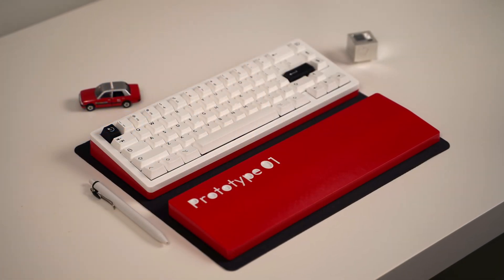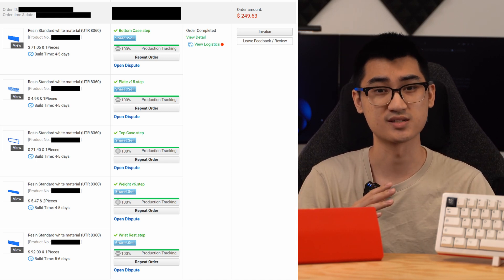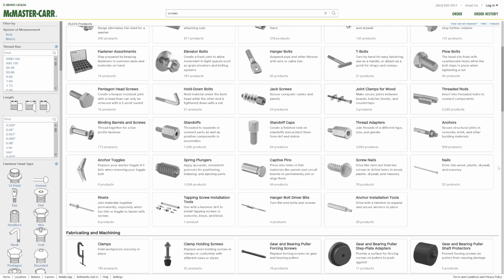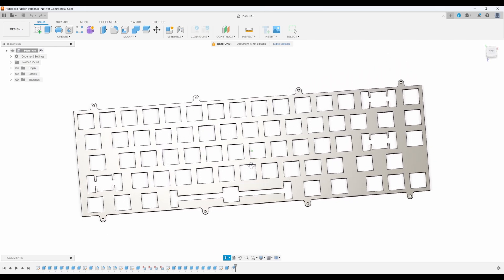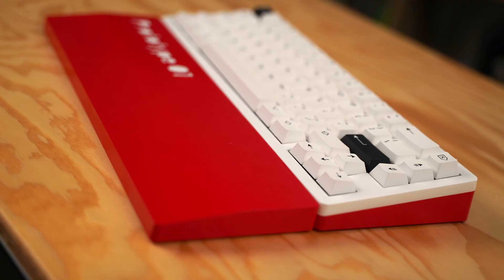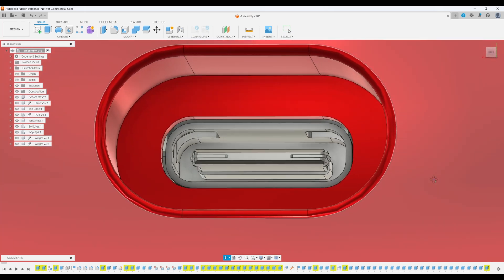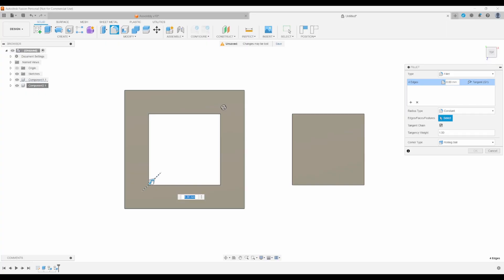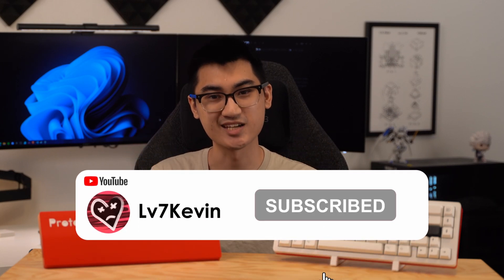My First Prototype - Keyboard Project Update 2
Reviewing the first prototype of my custom mechanical keyboard design.
This prototype was 3D printed from PCBway.

Follow me ❌❌❤️

Chapters

0:00 Intro
0:26 Prototype 01
1:29 Painting
1:48 Keyboard Assembly
3:38 Reveal Photos
4:04 Alterations
5:14 Test Cube
6:12 Current Roadmap

Mechanical keyboard, design, 3D print, PCBway, custom mechanical keyboard